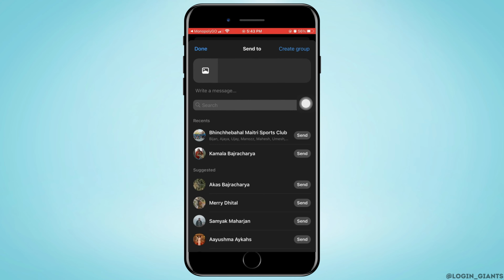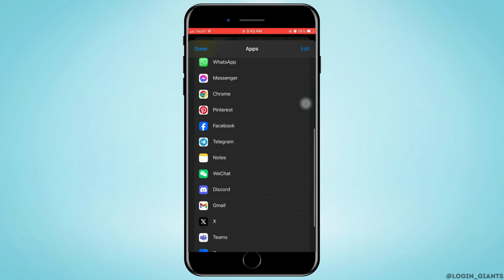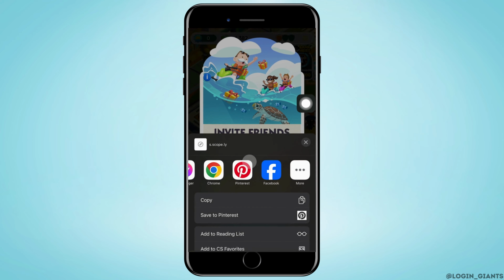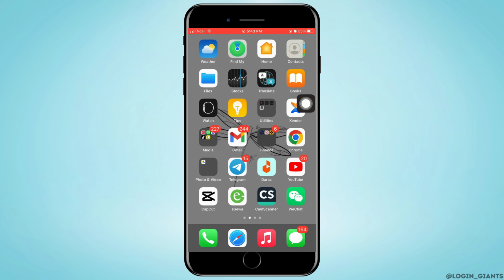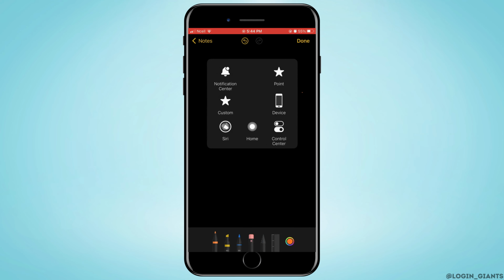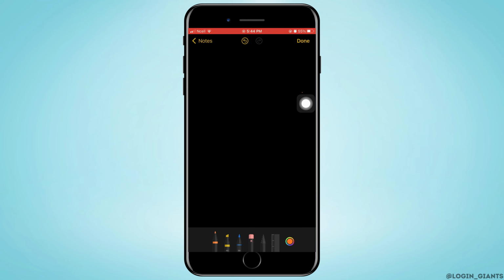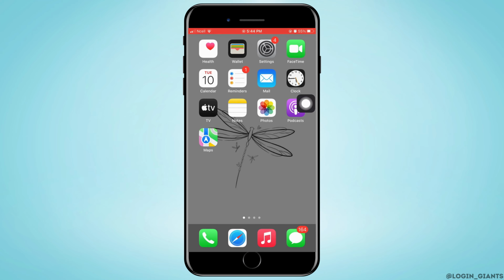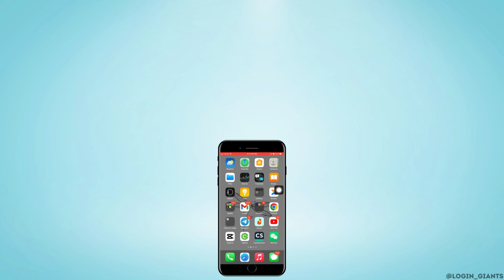How To Fix Monopoly Go Invite Friends Not Working (SOLUTION)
🎮 Having trouble with the "Invite Friends Not Working" issue in Monopoly GO in 2023 and looking for a solution? Learn how to fix this problem with our step-by-step guide.

In this tutorial:
0:00 - Introduction
0:05 - How To Fix Monopoly Go Invite Friends Not Working (SOLUTION)

Dealing with invite issues can be frustrating, but we'll provide you with a solution to resolve the "Invite Friends Not Working" problem in Monopoly GO and enjoy multiplayer gaming as intended.

Get back to inviting friends - watch this tutorial for a solution to the issue in 2023.